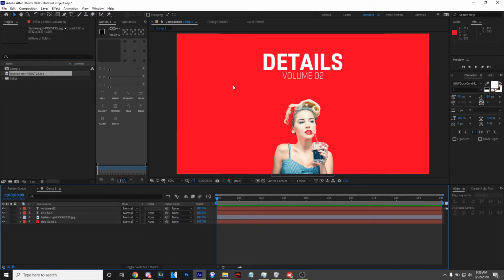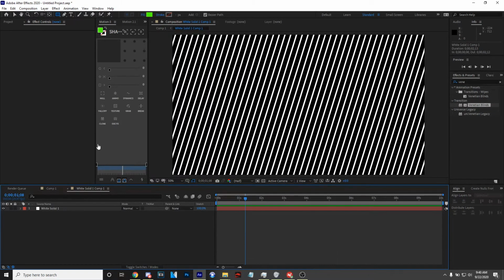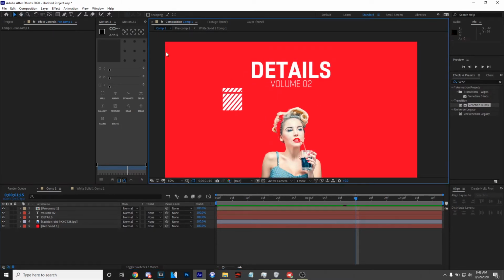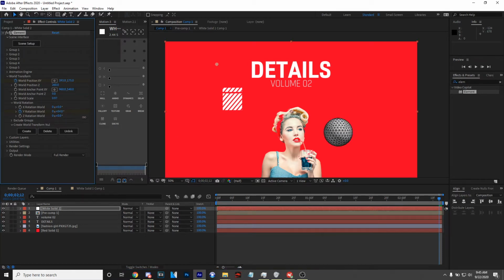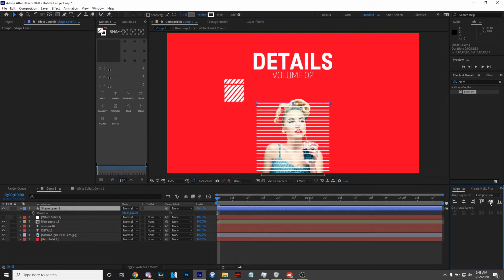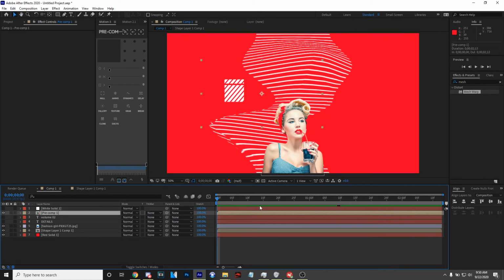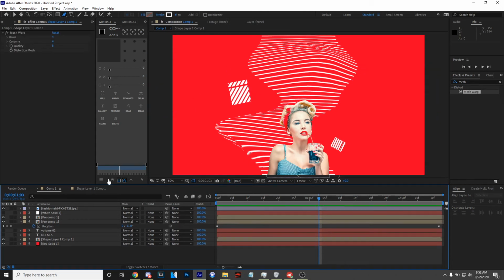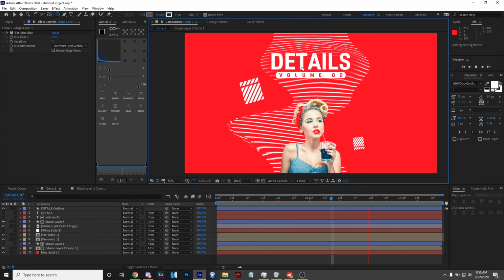Details: Vol. 02 | After Effects Tutorial